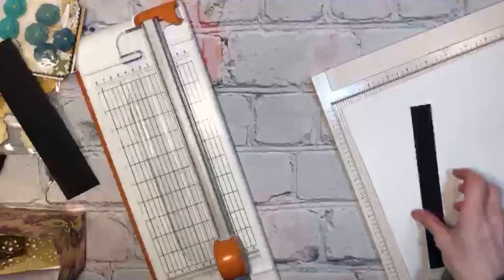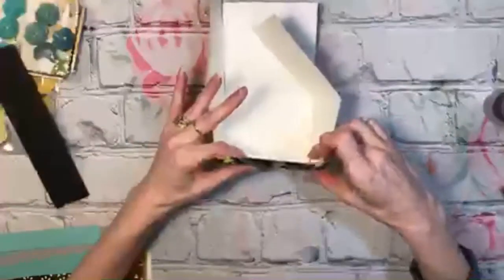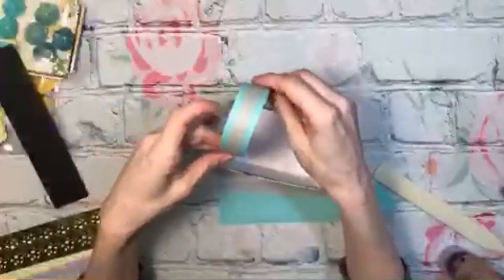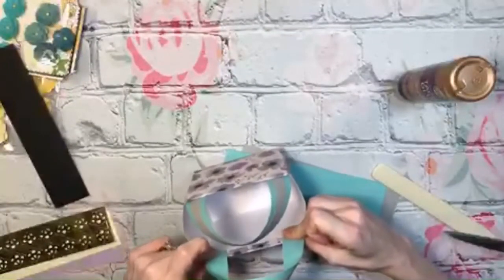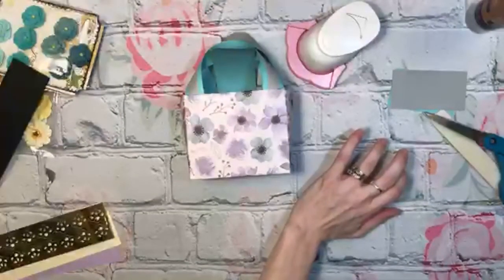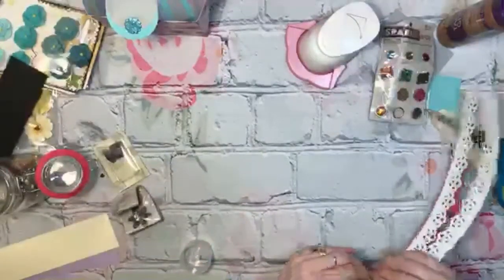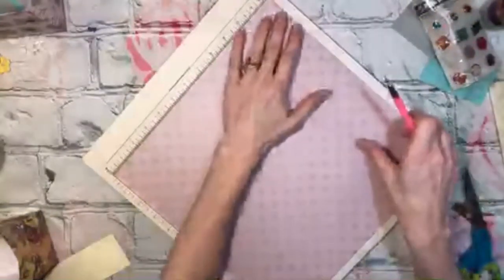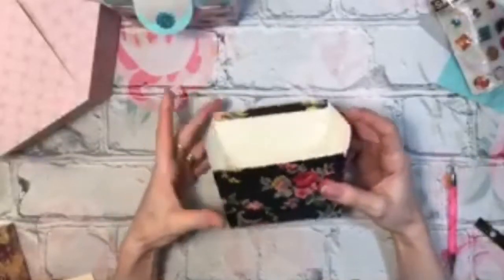Crafting paper purse for Easter baskets